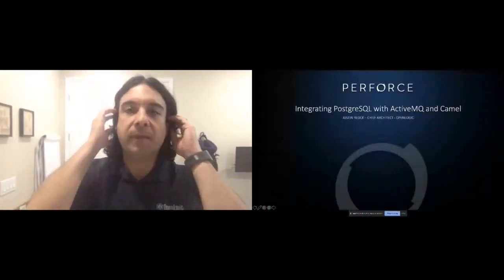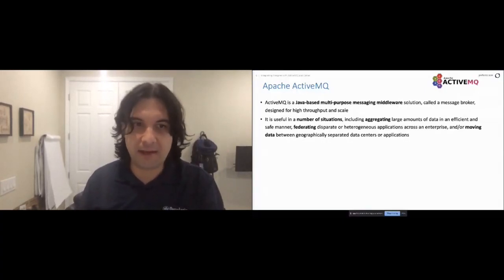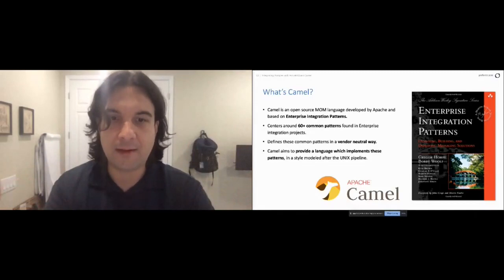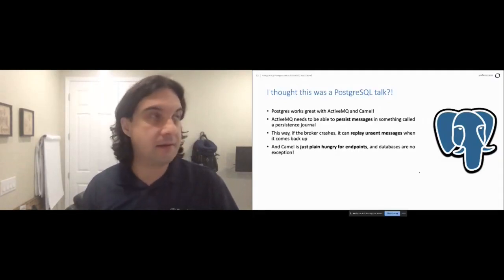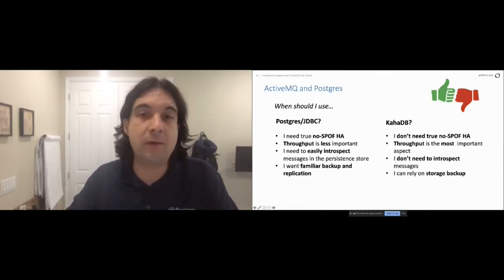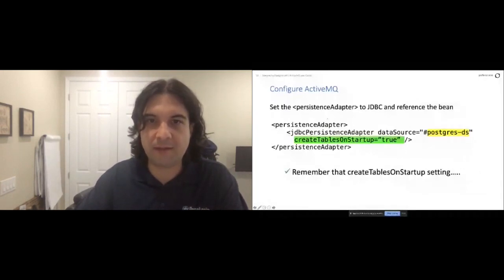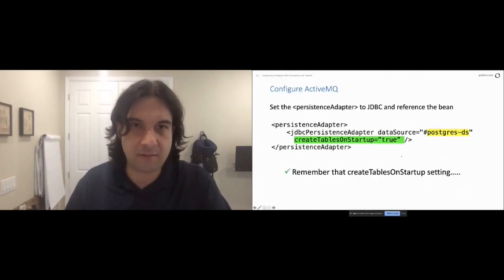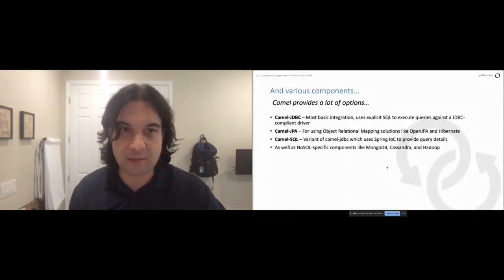PostgreSQL Tutorial For Beginners Apache Camel & ActiveMQ Integration (2022)